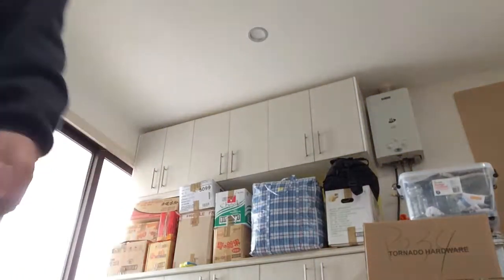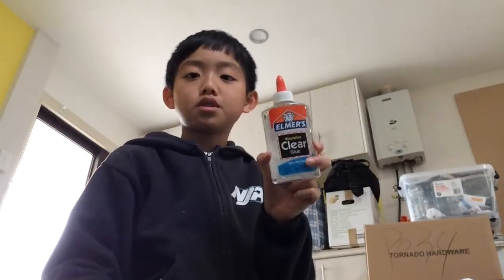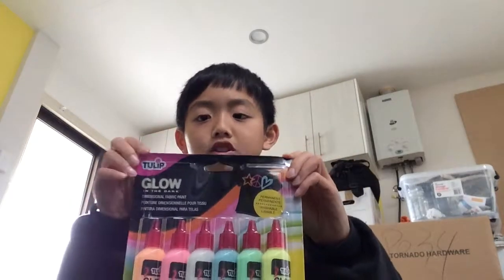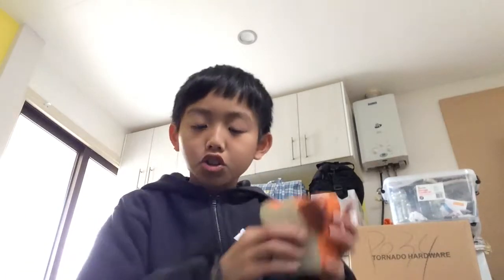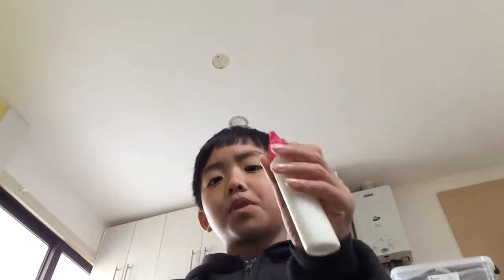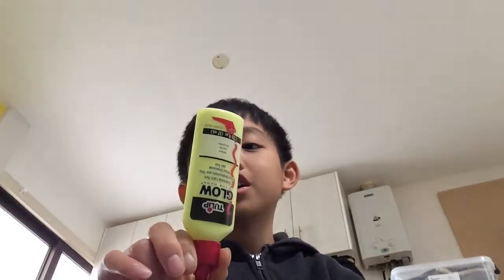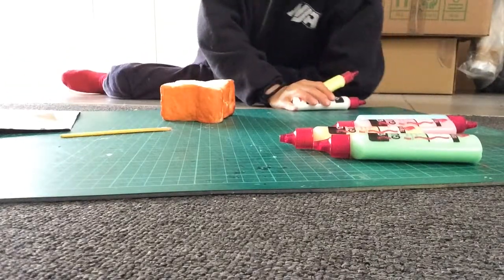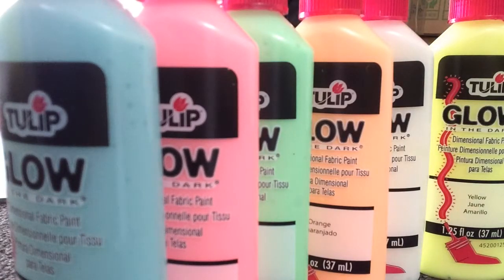Transforming My Squishy (AWESOME)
I transformed a squishy that’s not in good condition and repainted it